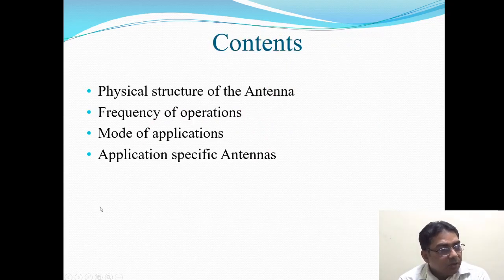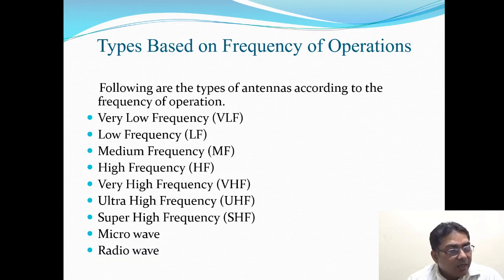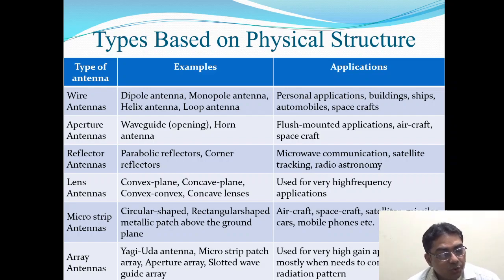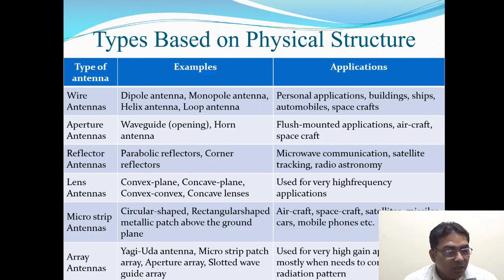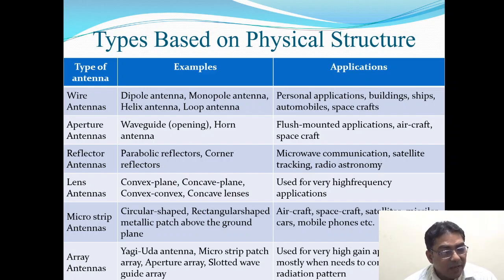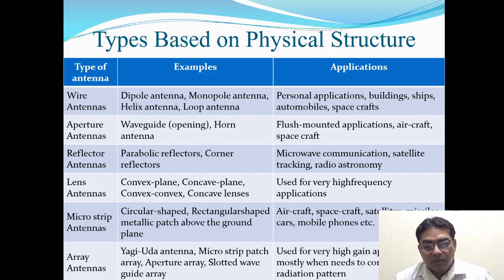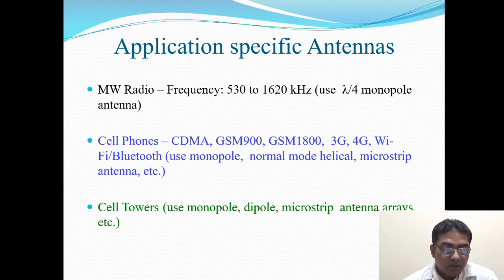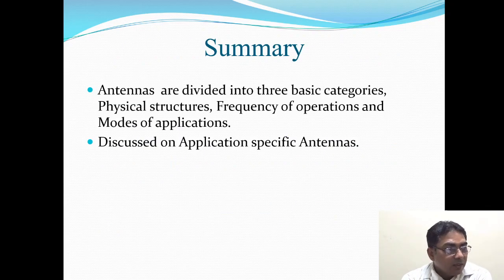AWP Prerequiste Part II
This Video consist of different types of Antennas.